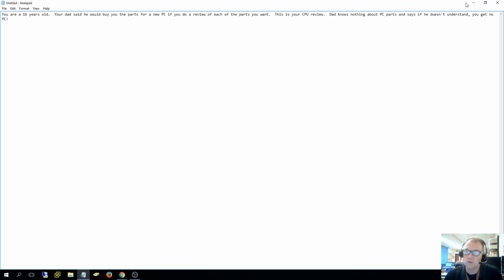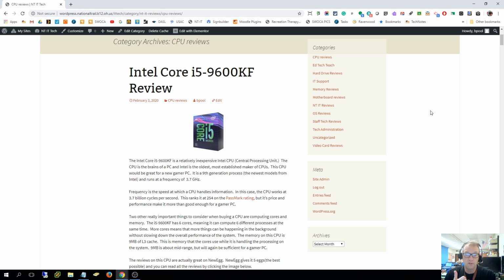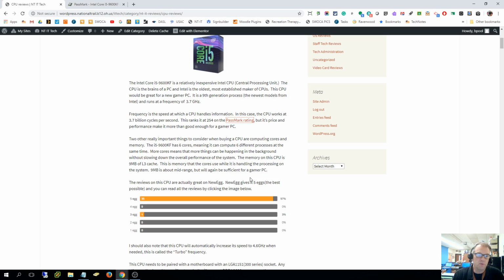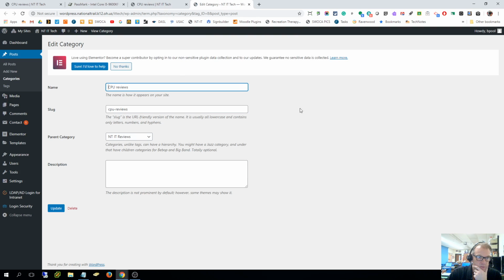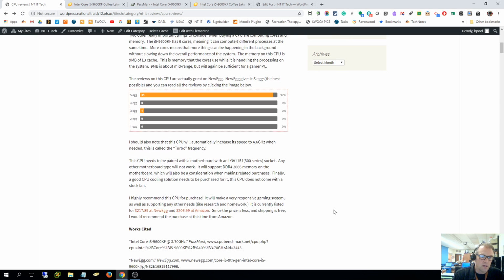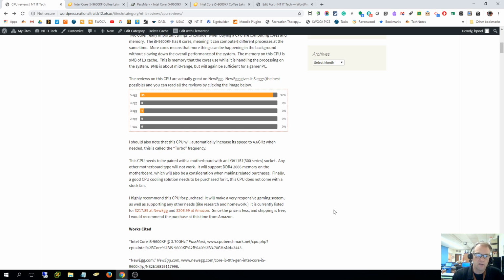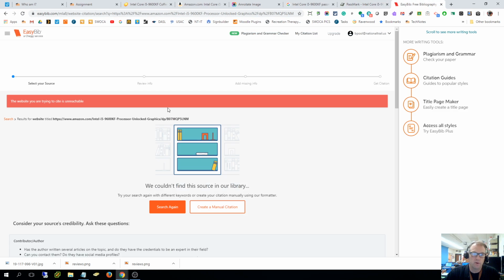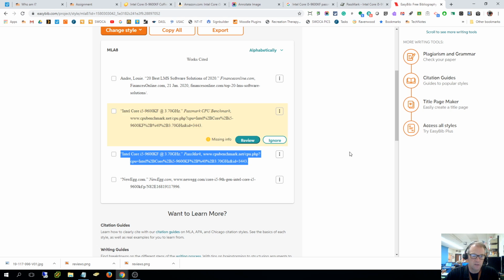Blogging with a Perspective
When we do a blog post, we need to consider the perspective that we are writing with.  These are writing assignments, not cutting and pasting assignments.  Find your voice, or perspective, before you start to write!